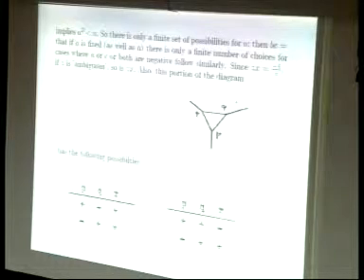A survey of Dr. Qaiser Mushtaq's research in coset diagrams 2.mp4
Qaiser Mushtaq (born: February 28, 1954), (D.Phil., ASA, KIA), is a prominent Pakistani mathematician and a renowned academic who has made numerous contribution in the field of Group theory and Semigroup. He is a Professor of Mathematics, and Dean faculty of Natural sciences at the Quaid-i-Azam University of Islamabad. Dr. Qaiser Mushtaq is one of the leading mathematicians and educationists in Pakistan. Through his research and writings, he has exercised a profound influence on Mathematics in Pakistan. Dr. Qaiser Mushtaq is an Honorary Full Professor at the Mathematics Division of the Institute for Basic Research, Florida, USA.
His outstanding research contributions in the fields of group theory and LA-semigroup Theory have won him recognition at both national and international levels. In Professor Graham Higman's words, "he has laid the foundation of coset diagrams for the modular group", to study the actions of groups on various spaces and projective lines over Galois fields. This work has been cited in the Encyclopedia of Design Theory.